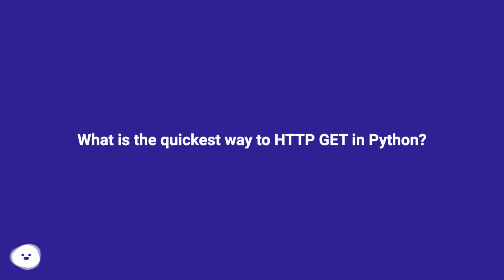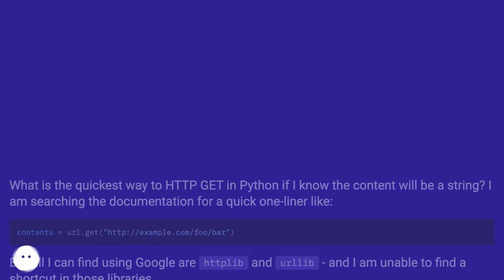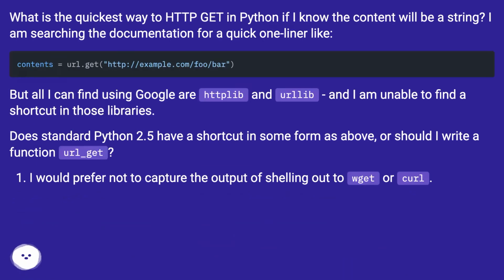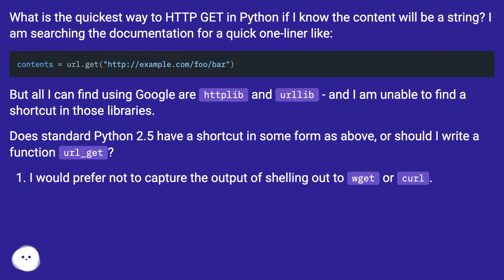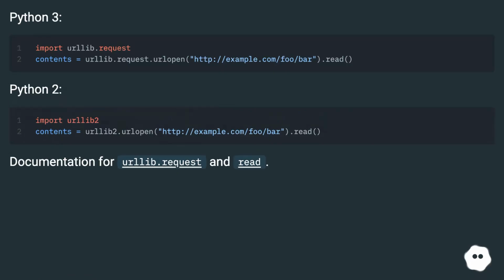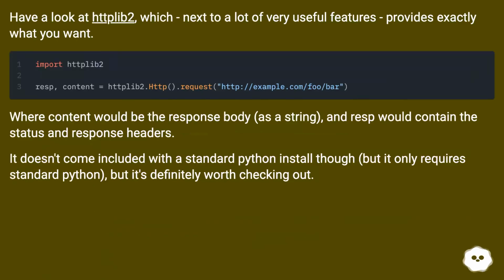What is the quickest way to HTTP GET in Python?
Chapters
00:00 What Is The Quickest Way To Http Get In Python?
00:35 Accepted Answer Score 1014
00:52 Answer 2 Score 20
01:18 Answer 3 Score 31
01:31 Answer 4 Score 518
01:47 Thank you